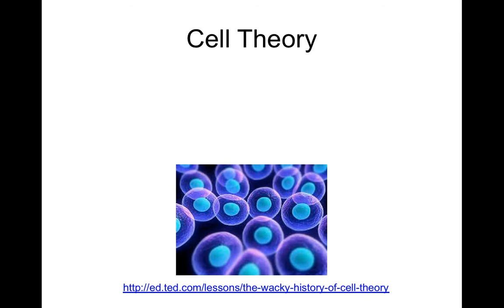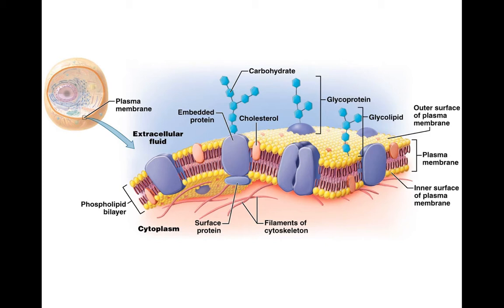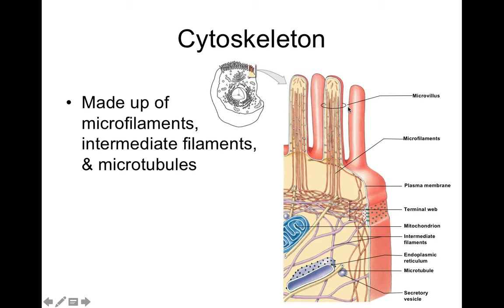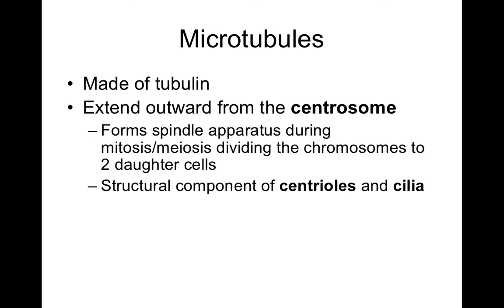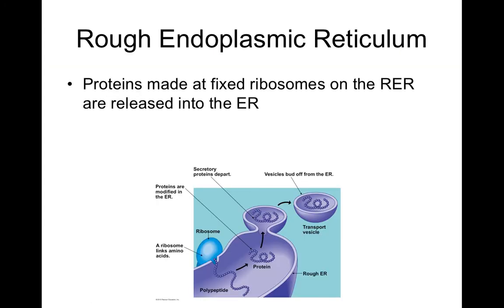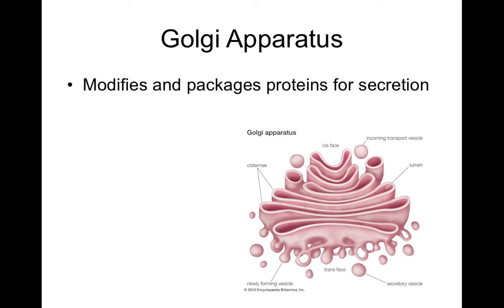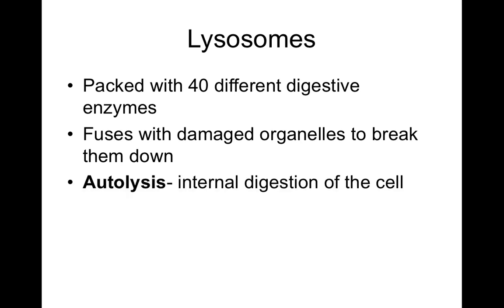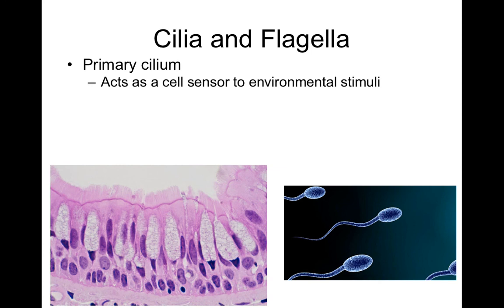The Parts of the Cell